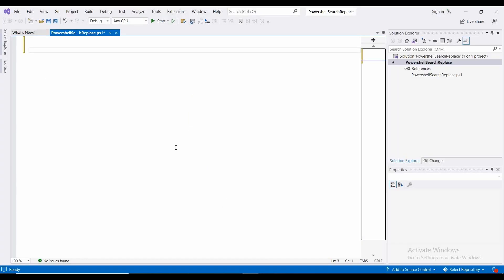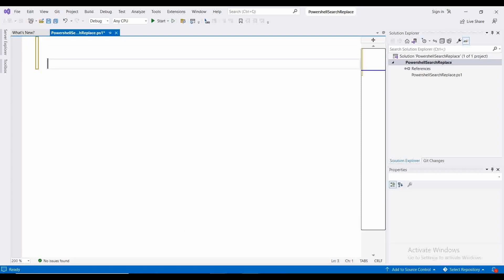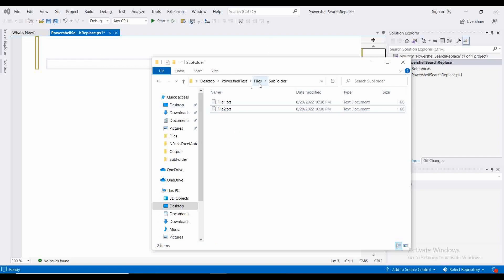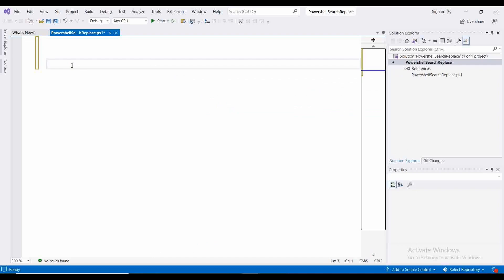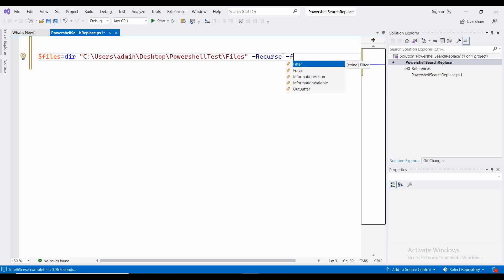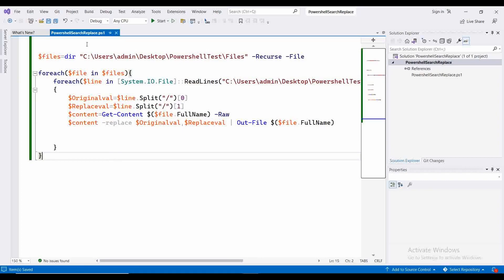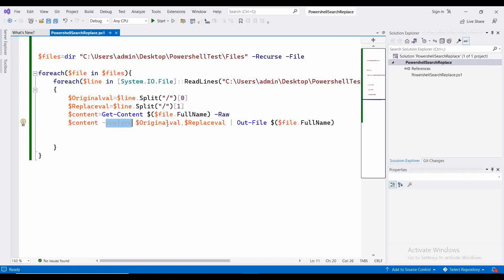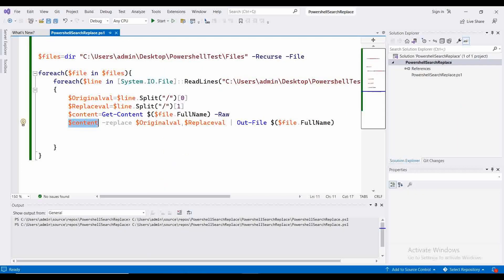How to find and replace string in multiple files using Powershell | Recurse folders & subfolders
In this video, you are going to learn the very useful and powerful script in powershell to recurse through files in folders and subfolders to find and replace the strings in minimal time.

This script is very useful when you are going to replace a lot of strings in a huge number of files.